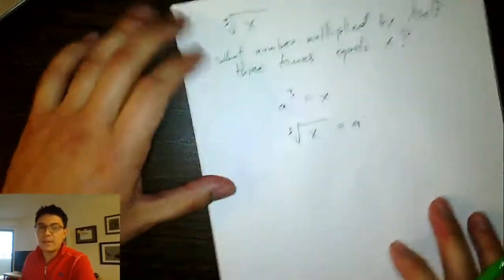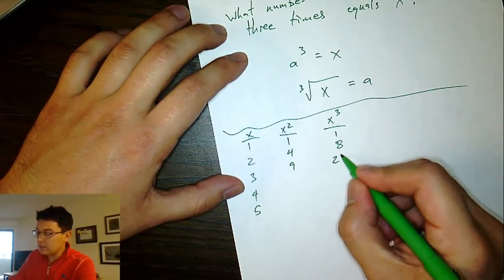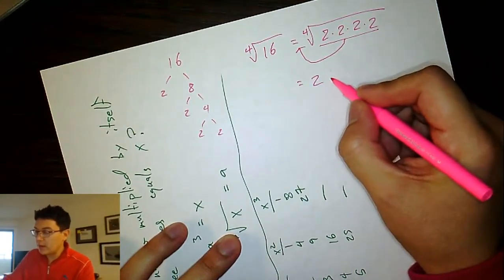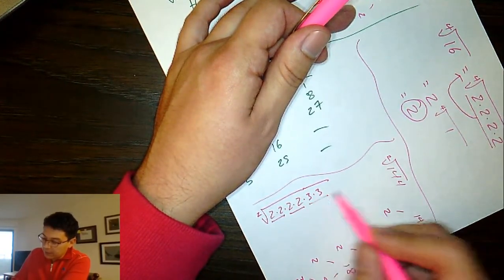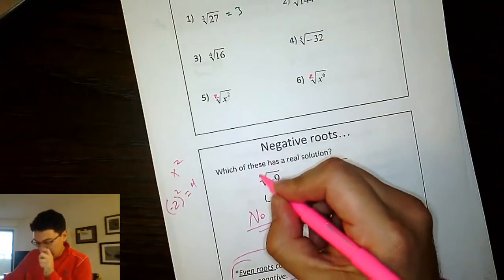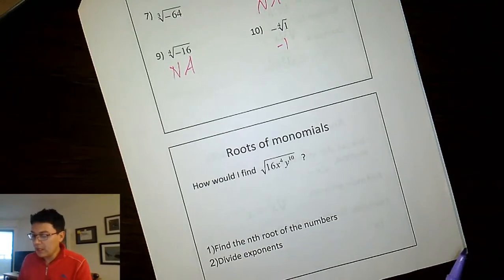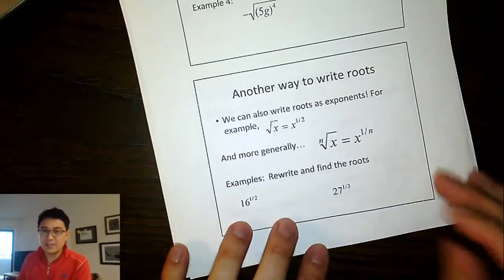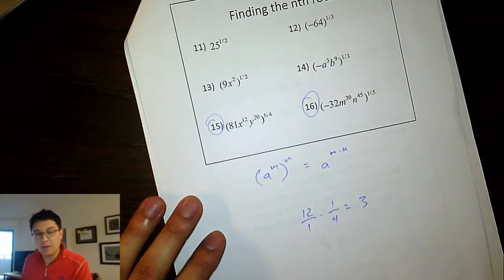5.5: Simplifying Radicals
How to simplify radicals and rewrite radicals as fractional exponents.